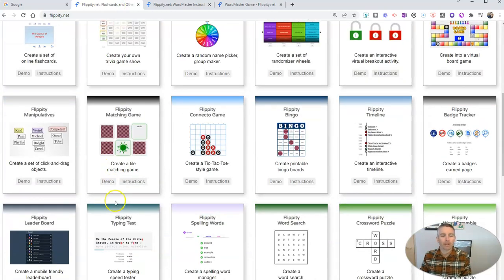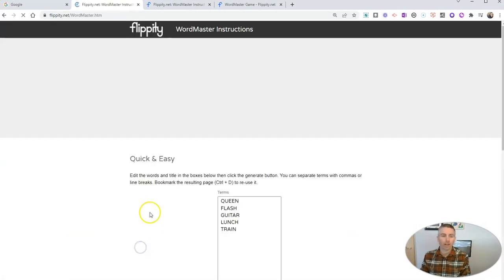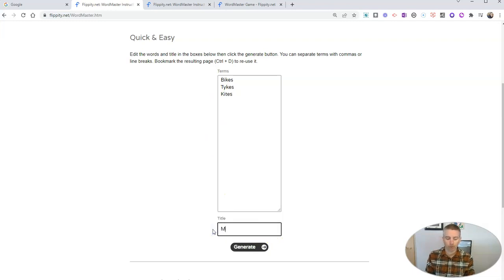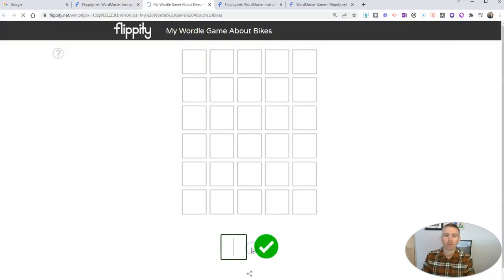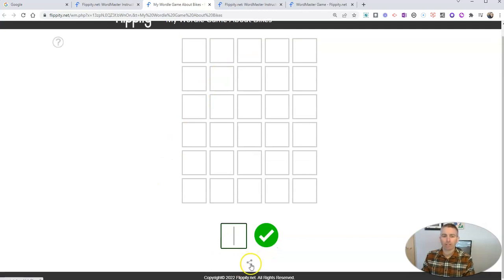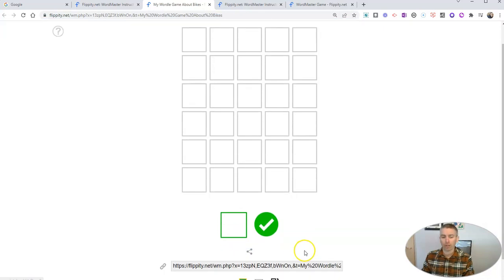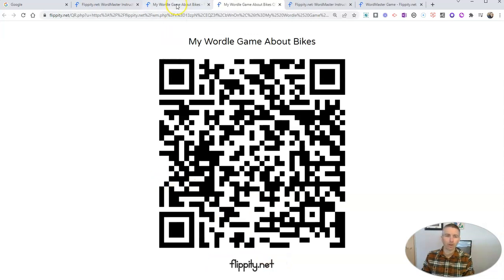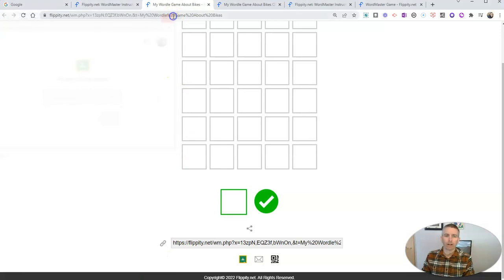How to Make Your Own Wordle-style Game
Thanks to Flippity.net it is easy to create your own Wordle-style game to share with your students. Watch this video to learn how.
🏫 Take a course with me: 🏫